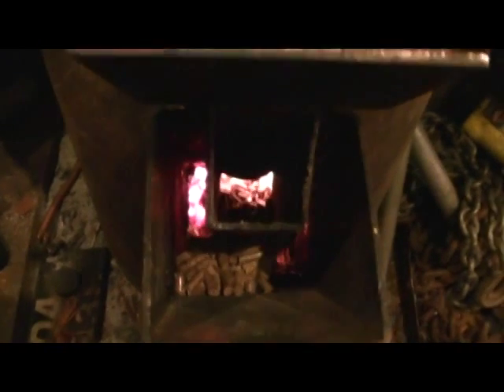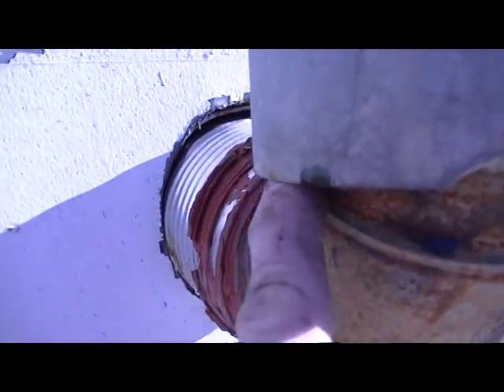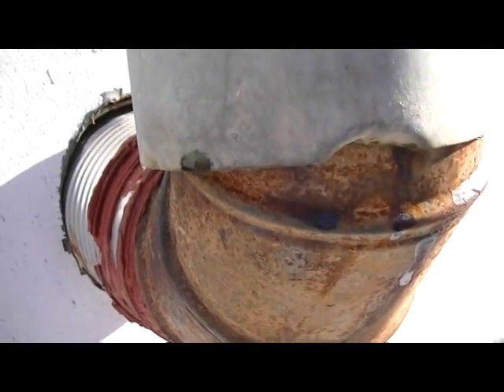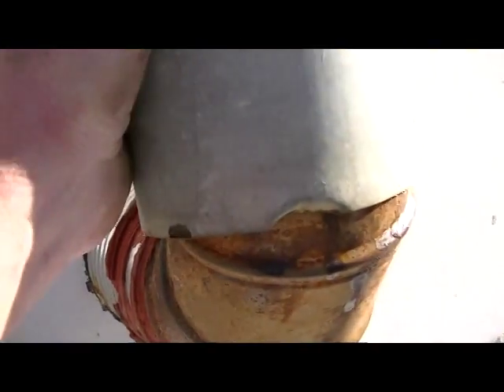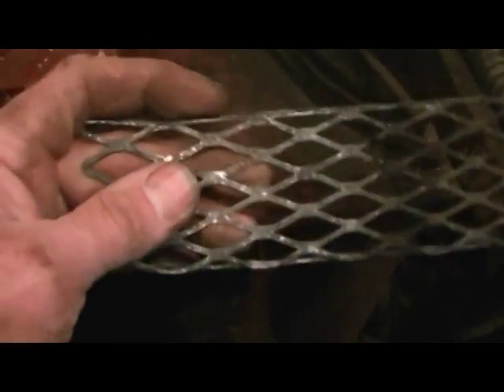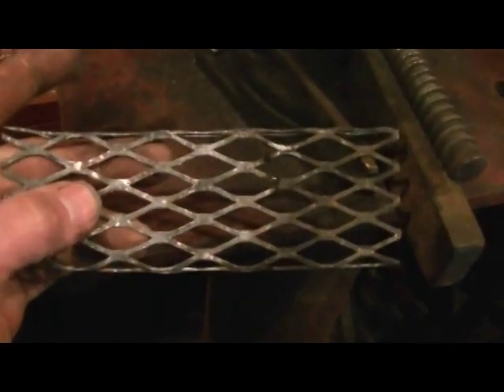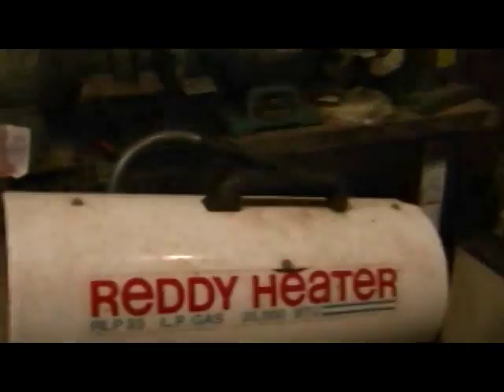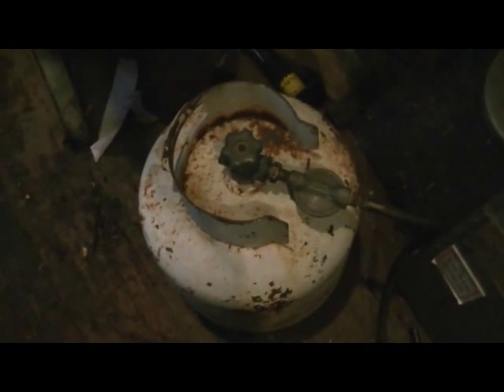Rocket Stove Space Update and Pellet Adapter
Roasty toasty!